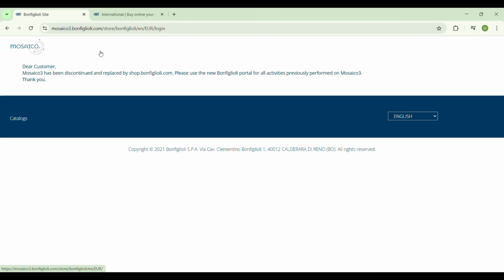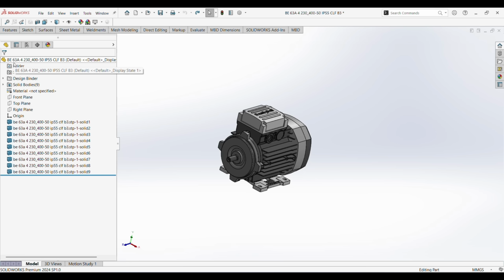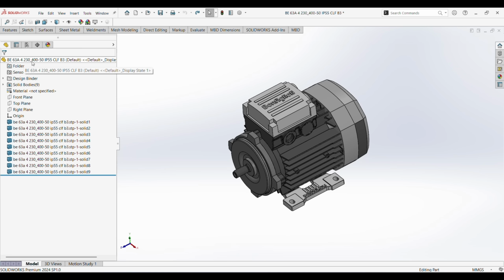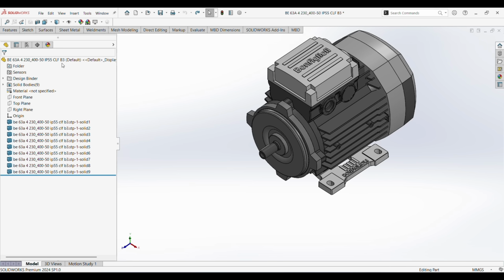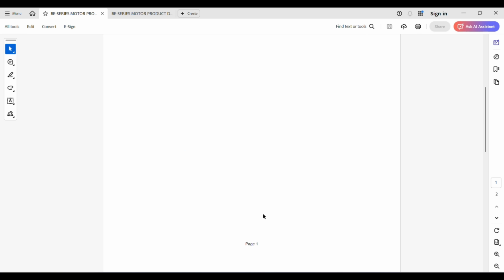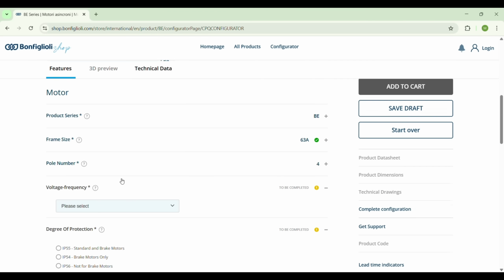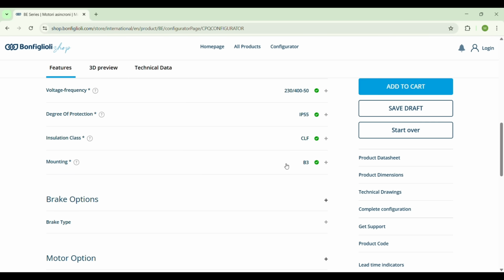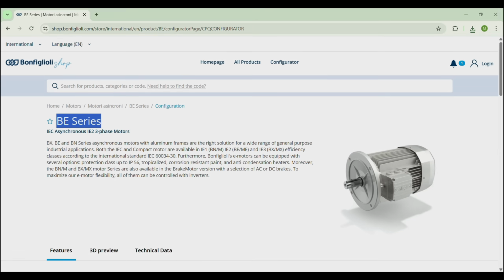Download Bonfiglioli AC Induction Motor 3D CAD Model & Specification | SolidWorks Tutorial | PART-2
📥 HOW TO DOWNLOAD BONFIGLIOLI'S AC INDUCTION MOTOR IN 3D CAD FORMAT + DETAILED SPECS | TUTORIAL

Looking to download Bonfiglioli’s AC Induction Motor in 3D CAD format? In this step-by-step tutorial, you’ll learn how to access the 3D model and view its detailed specifications directly from Bonfiglioli’s official website or CAD libraries. Whether you're a mechanical engineer, CAD designer, or student, this guide will save you time and help you integrate precise motor models into your projects.

🔷 What You’ll Learn in This Video:
✅ How and from where to search and download Bonfiglioli AC Induction Motor 3D CAD models
✅ Access detailed motor specifications like power, torque, RPM, and dimensions
✅ Best practices for importing CAD models into software like SolidWorks, AutoCAD, or Creo
✅ Tips to use manufacturer resources for accurate design integration

✅Perfect for engineering students, mechanical designers, and industrial professionals.
✅Learn to work with manufacturer-provided resources to enhance project accuracy.
✅Understand the importance of downloading precise CAD models for automation systems, machine design, and industrial projects.
✅Tailored for Indian audiences with a clear explanation.

Join our growing community of CAD enthusiasts and mechanical engineers. Learn how to use SolidWorks, access professional CAD resources, and excel in your design projects.

🔥 Build Your Skills:
📐 Learn to work with industrial-grade CAD models
📈 Enhance your portfolio with professional designs
🌟 Stay ahead in your engineering career with practical tools

📌 Suggested Tools:

✅ SolidWorks
✅ Bonfiglioli Product Catalogs

LINK FOR BONFIGLIOLI WEBSITE -